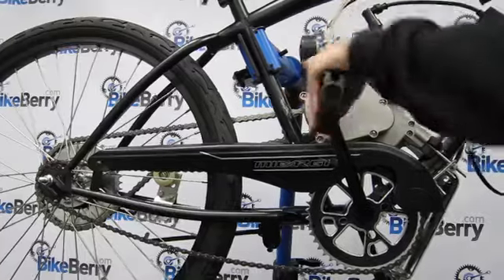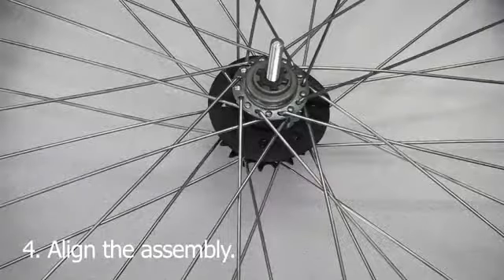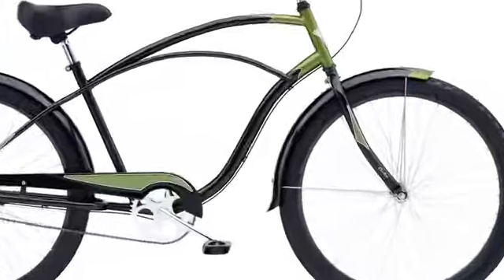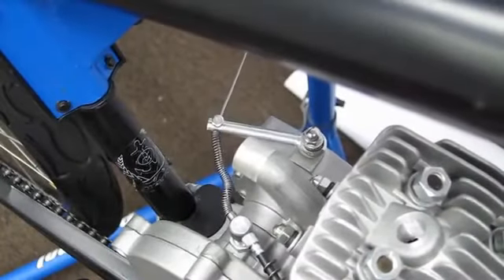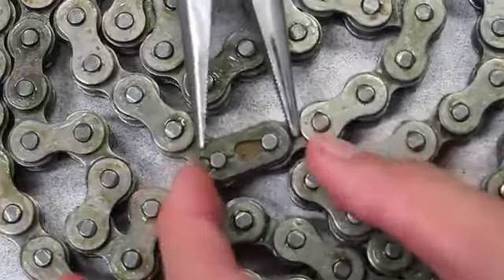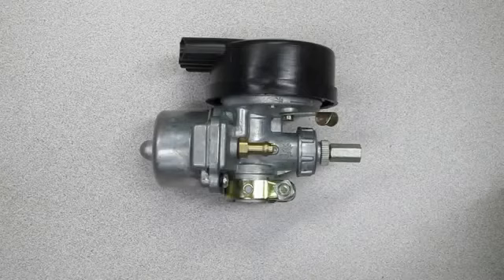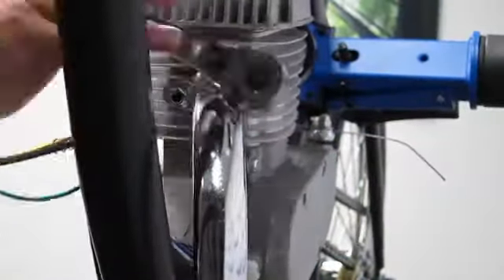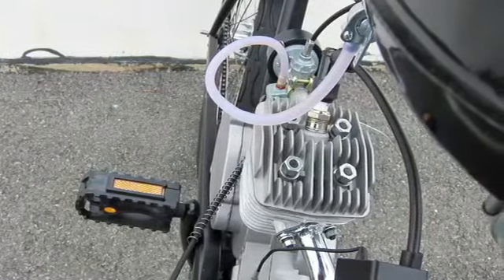汽油机安装视频